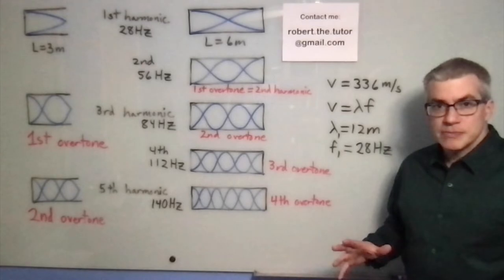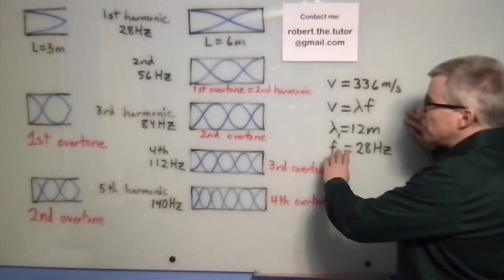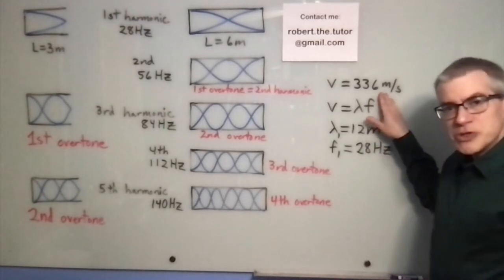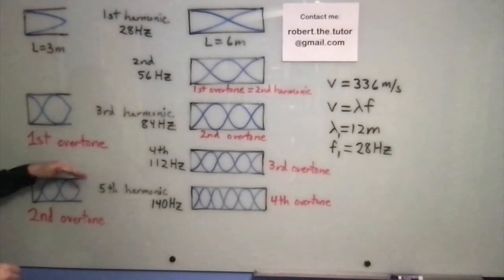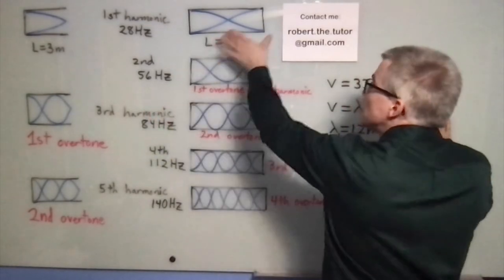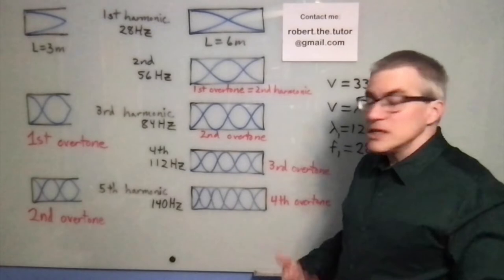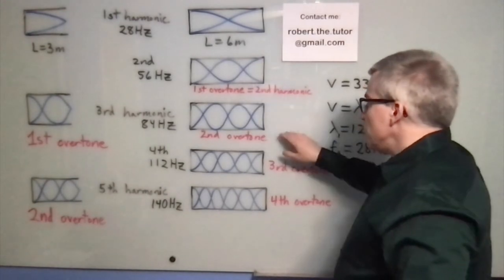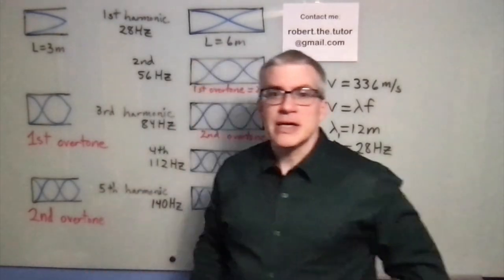Harmonics vs Overtones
How to count them, for closed pipes and for half-open pipes.